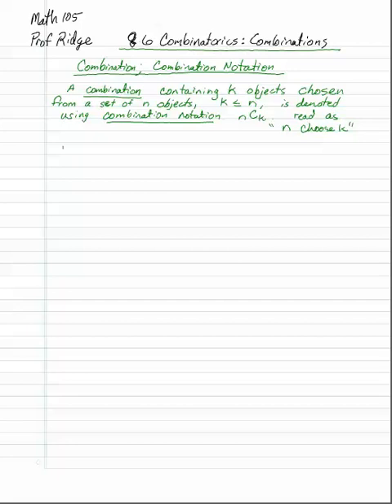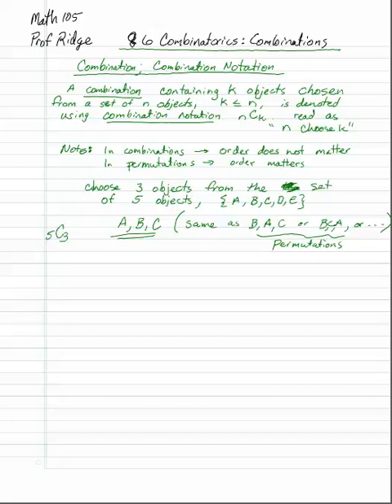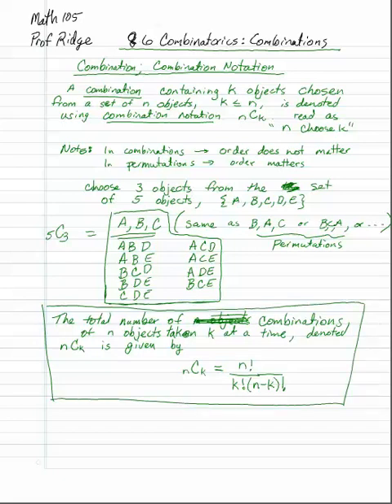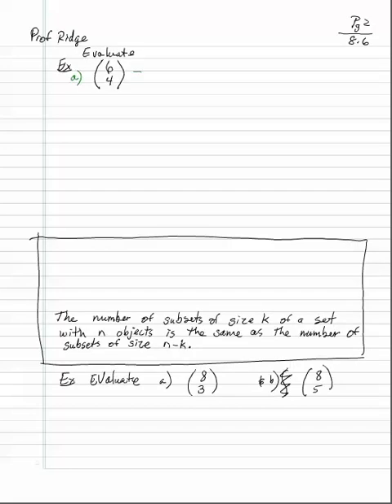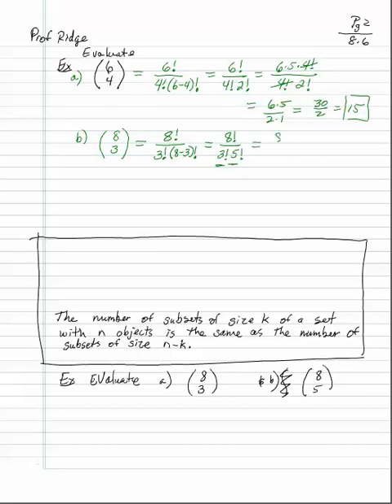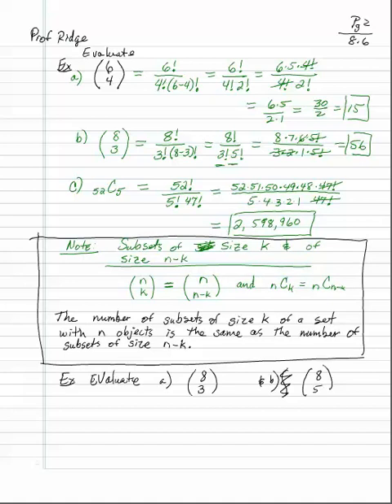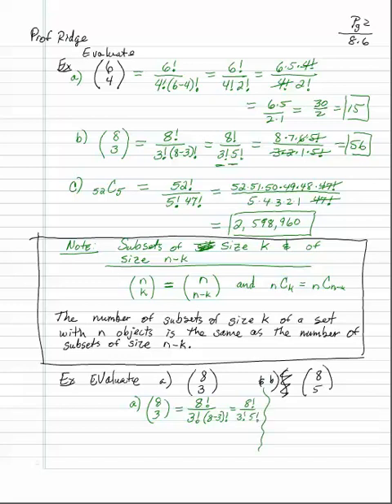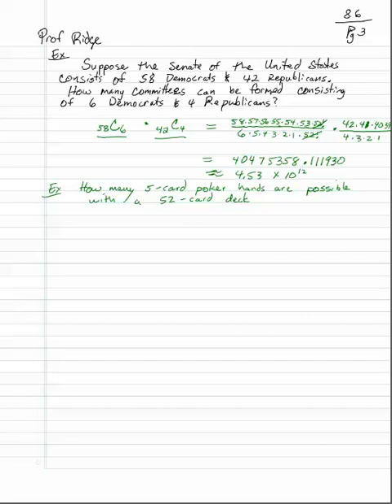Math 105 lecture 8 6